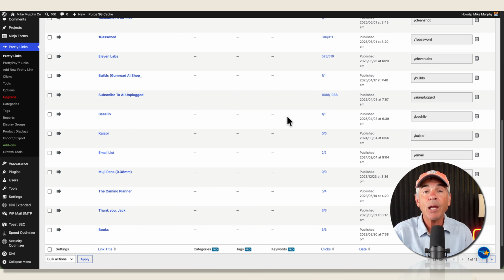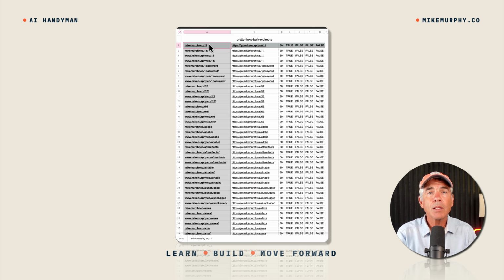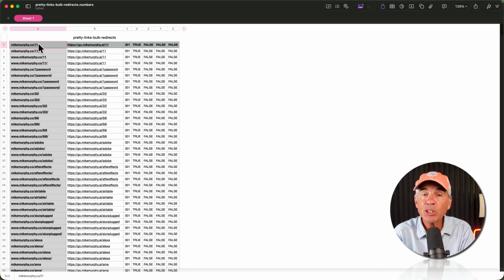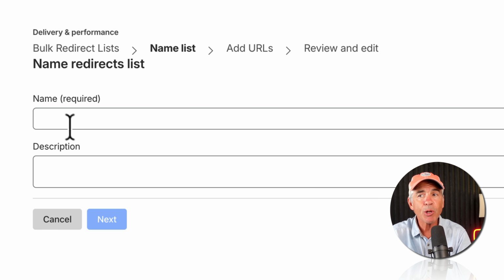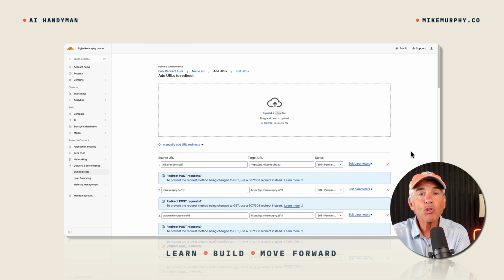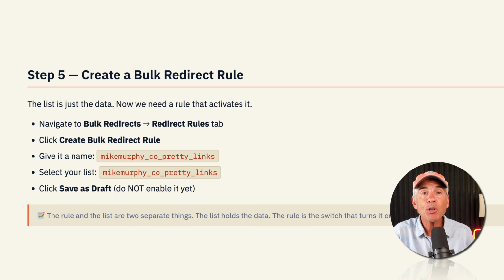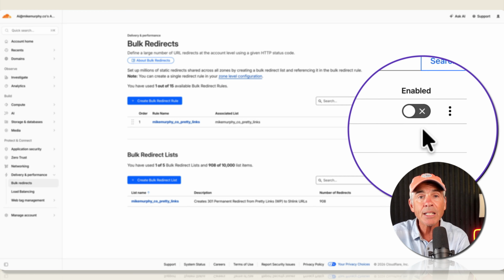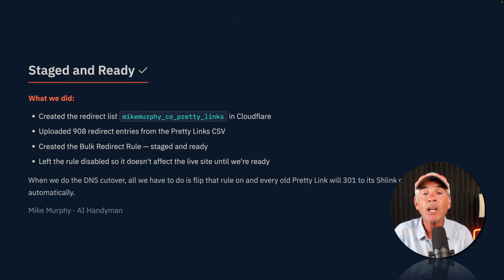How To Create Bulk 301 Redirects on Cloudflare (Pretty Links to Shlink)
Description:
In this tutorial, you will learn how to set up bulk 301 redirects on Cloudflare using a CSV upload. If you are migrating away from WordPress Pretty Links and need to forward hundreds of old URLs to new destinations, this is the fastest way to get it done without touching a single line of code.

👉 Cloudflare Bulk Redirects: how it differs from Page Rules and why it's the right tool
👉 CSV format: why you need four URL variations per slug (with/without www, trailing slash)
👉 Redirect list: how to create and name it at the account level (not domain level)
👉 CSV upload: import hundreds of redirects in one shot
👉 Entry count: confirming all redirects imported correctly
👉 Bulk Redirect Rule: create the rule and link it to your list
👉 Draft mode: stage redirects now and enable them at DNS cutover

00:00 Intro: About The Tutorial
00:31 What are Pretty Links?
01:15 Why Redirect Pretty Links?
01:46 What is Shlink?
02:38 What is a 301 Redirect?
03:59 Pretty Links Variations
04:51 Step 1: Open Bulk Redirects in CloudFlare
05:15 Bulk Redirects Page
05:29 Step 2: Create Redirect List
06:02 Enter Name & Description
06:30 Upload CSV File
06:58 CSV FILE
07:37 Step 4: Confirm All Links Imported
08:48 Save Redirect List
09:13 Step 5: Bulk Redirect Rule
09:40 Enter Name of Rule
10:04 ⚠️ SAVE AS DRAFT!!!⚠️
11:41 Outro